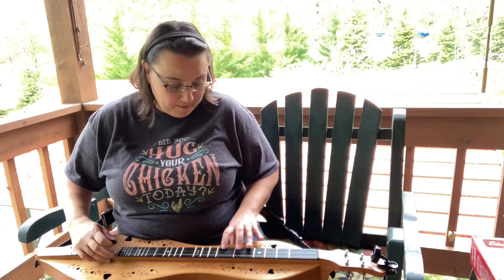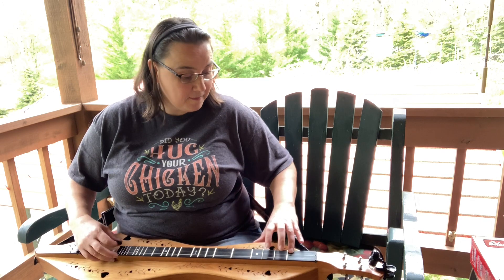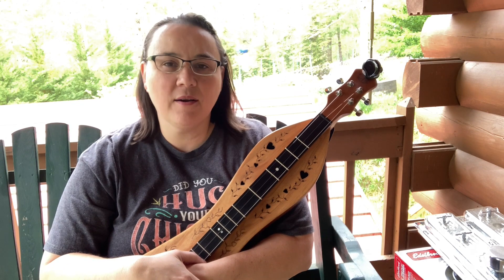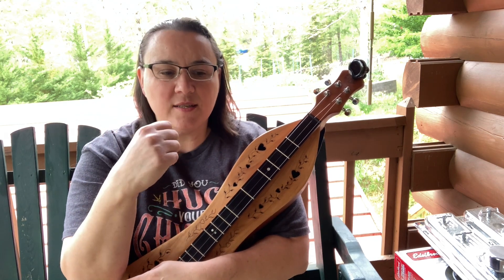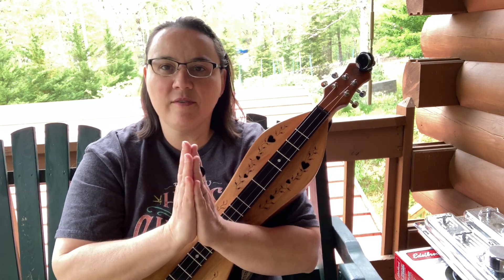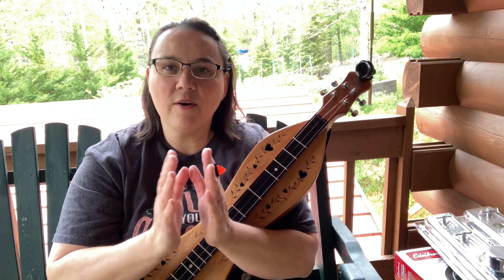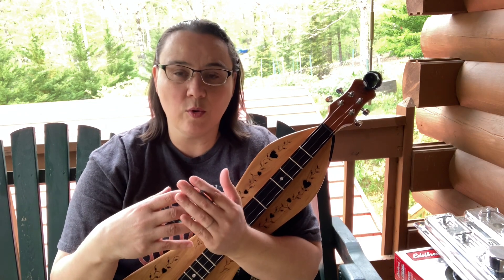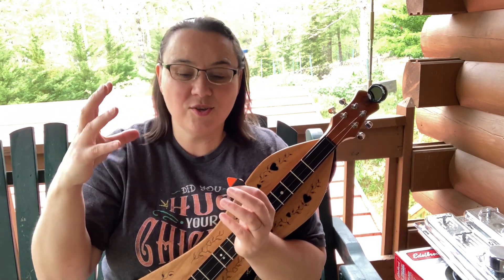Mountain Dulcimer May Challenge | Cripple Creek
For this month’s challenge, learn or improve Cripple Creek!  Head on over and grab the tabs and start working on it.  If you aren’t a member yet, join at the all access level to take part in the forums.